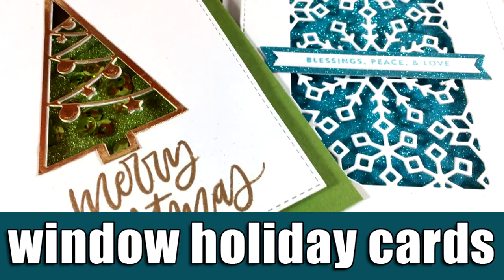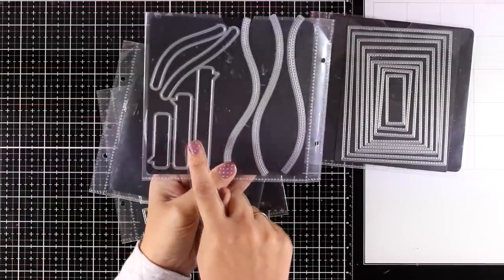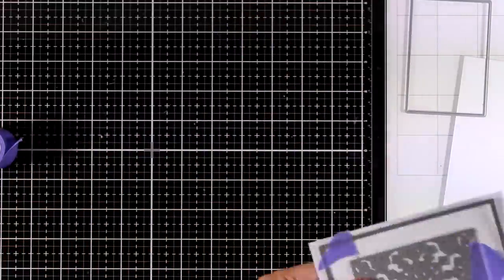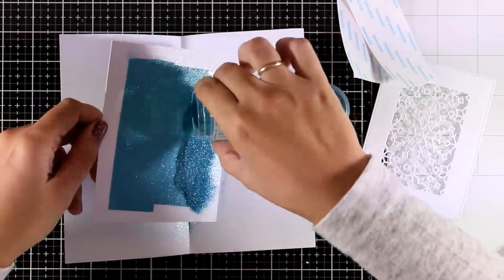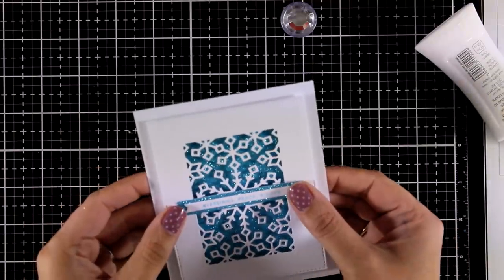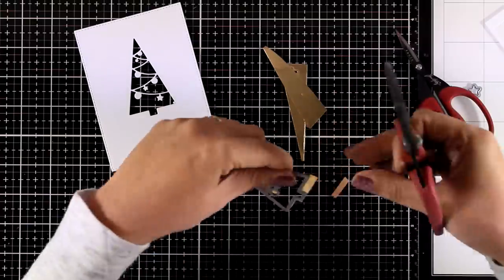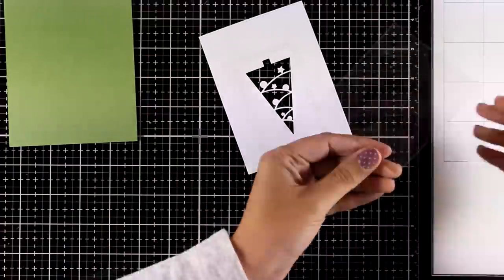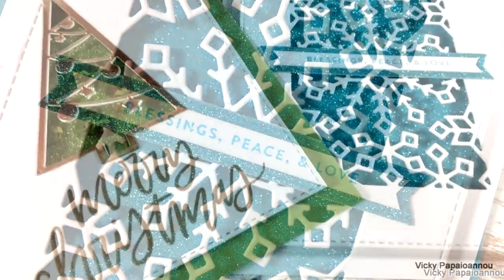Holiday window cards | MFT early Black Friday sales!!!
Step by step video on creating two holiday window cards.

• My Favorite Things A2 STITCHED RECTANGLE STAX SET 1 Die-Namics MFT1184

• Simon Says Clear Stamps TINY WORDS CHRISTMAS sss101893 Fun and Festive